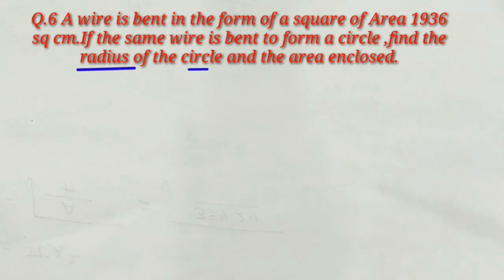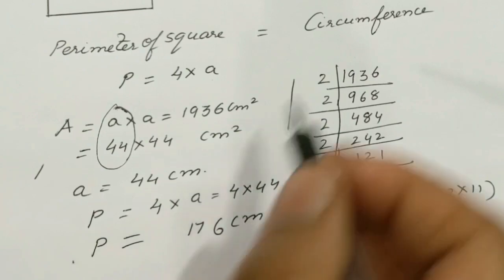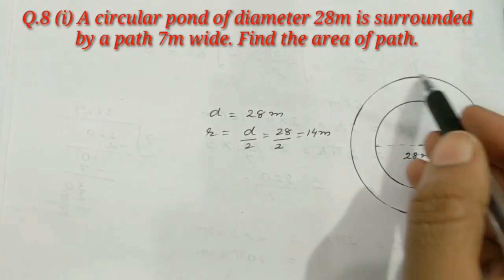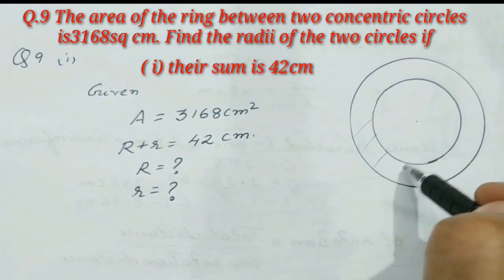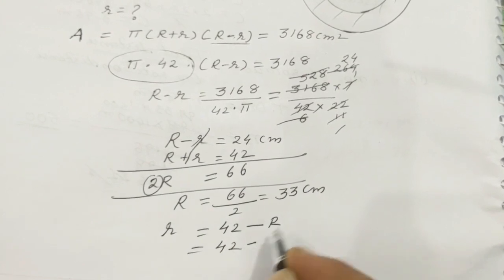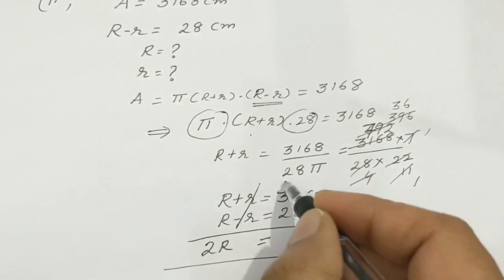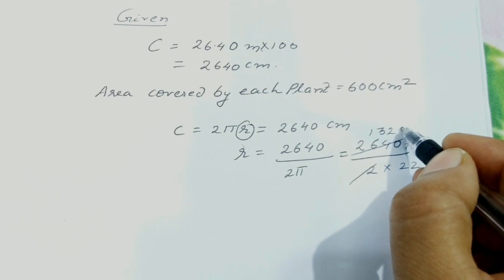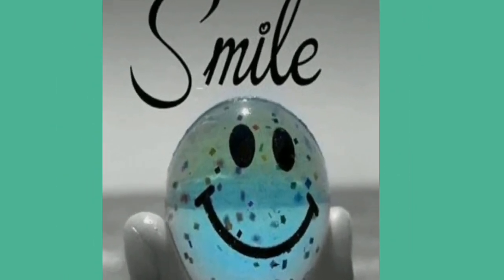Mensuration: Exercise-1E ( CIRCLE, Part- II)